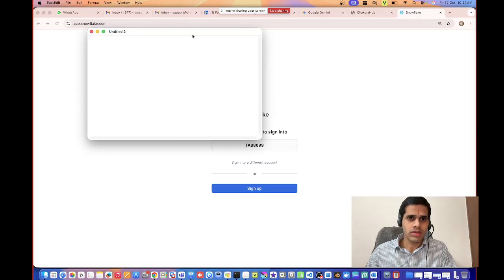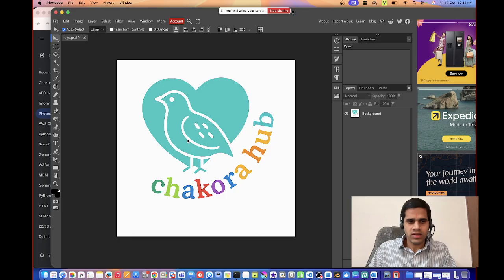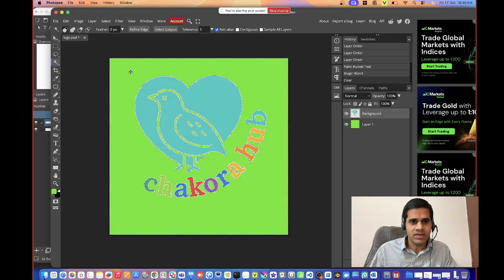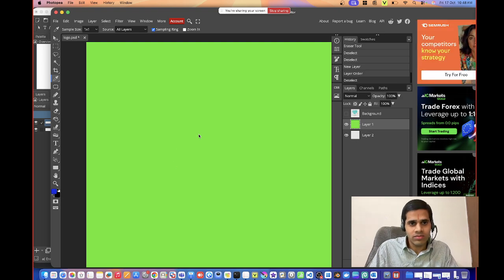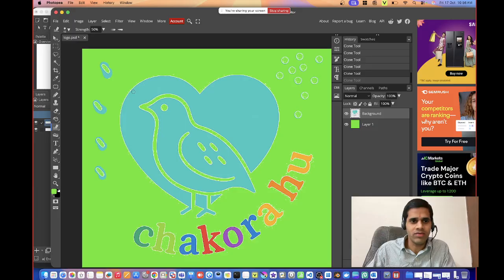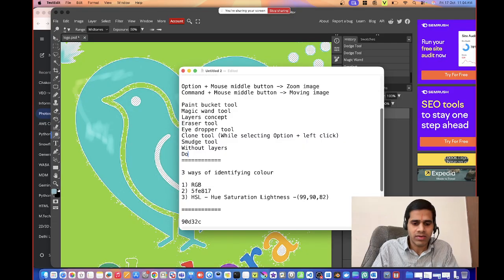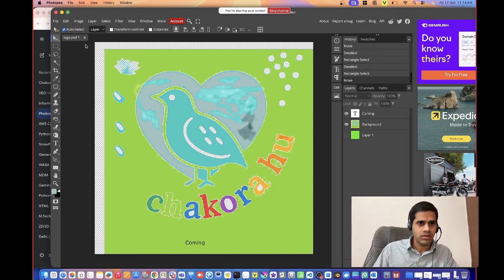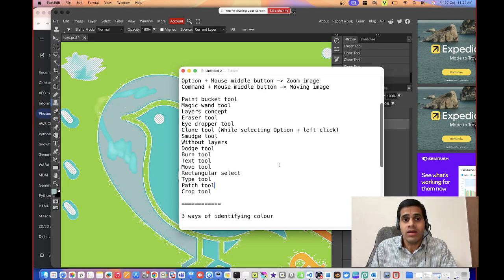Simple Photoshop For Regular Needs